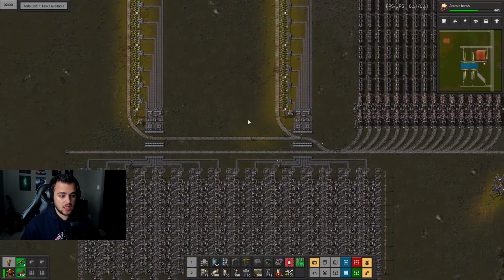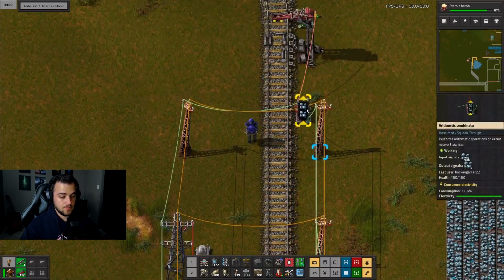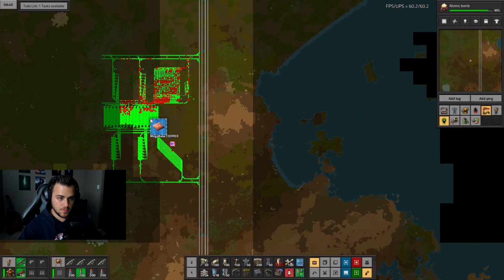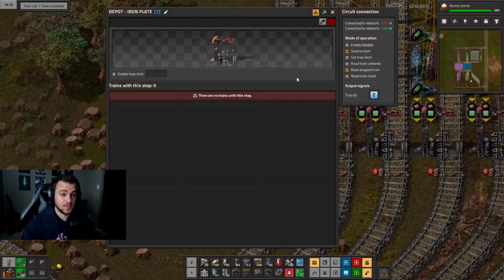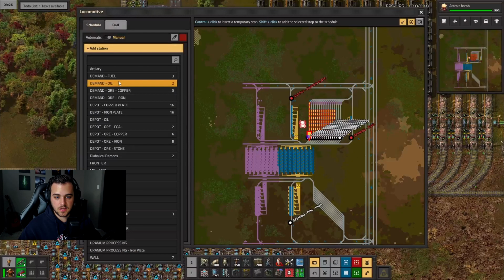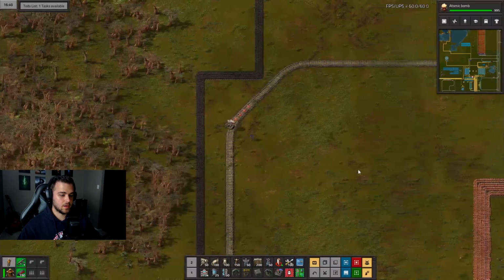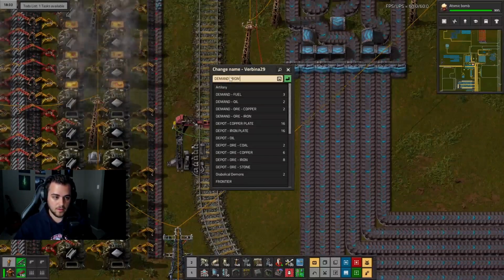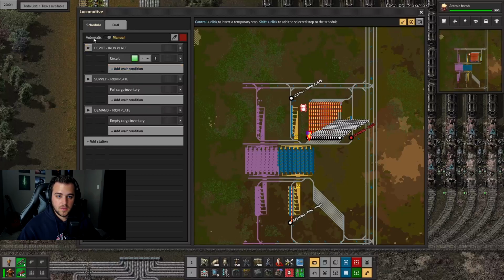Factorio 1.1 Zero to Hero, Ep 36: MEGABASE IRON SMELTING - Tutorial, Guide, LetsPlay, Walkthrough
In this series we'll go through how to go from Zero to Hero! in Factorio 1.1 VANILLA. Whether you're a beginner or an expert doesn't matter come play along!

In today's episode I'm going to describe how to set up a MegaBase-scale iron smelting setup.

Mods:
Todo List: QoL for writing and/or keeping track of tasks
Auto Deconstruct: QoL marks depleted miners for deconstruction
Automatic Train Painter: Aesthetic coloring of trains based on hauled cargo
Clock: QoL representation of in-game time
Squeak Through: QoL "squeak" in between the hitboxes of assets (helps in compact builds with lots of assets)

Like the content and would like to help support the growth of the channel?